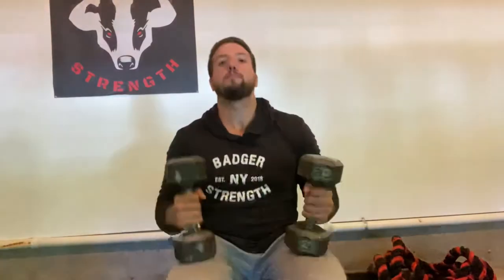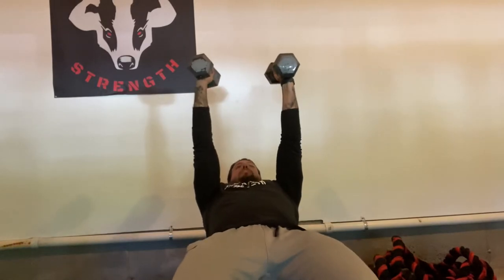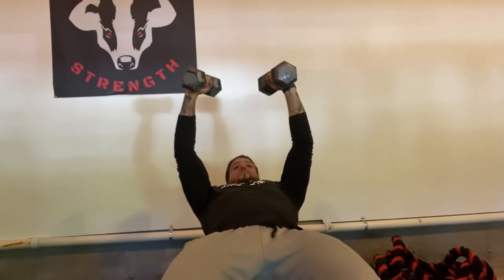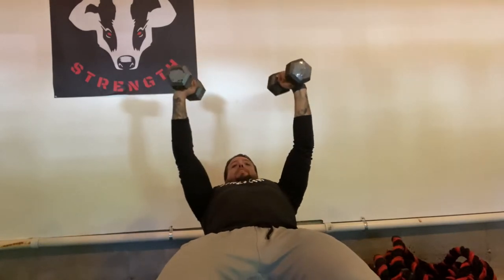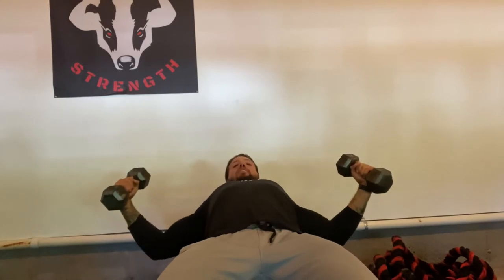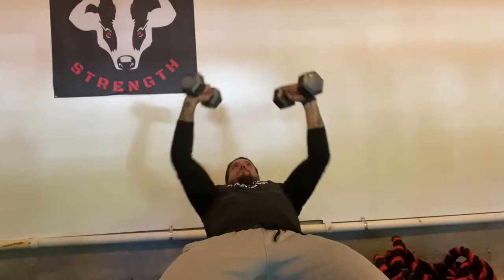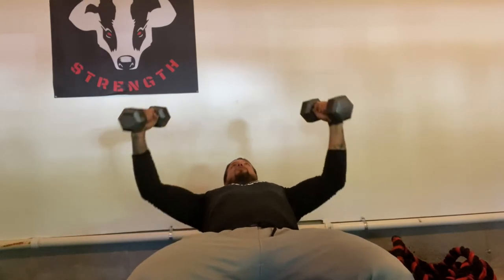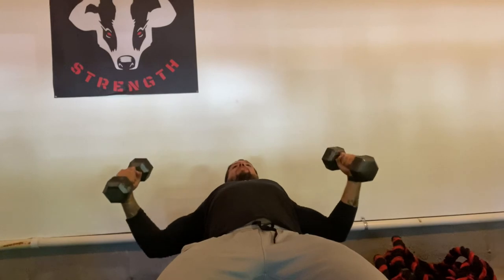Incline DB Fly